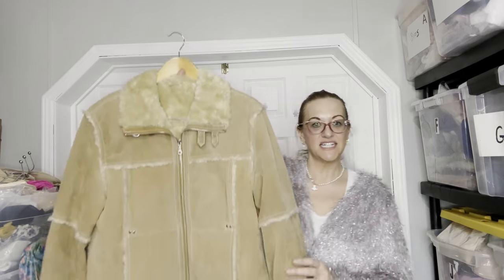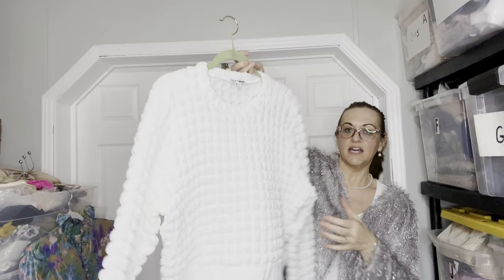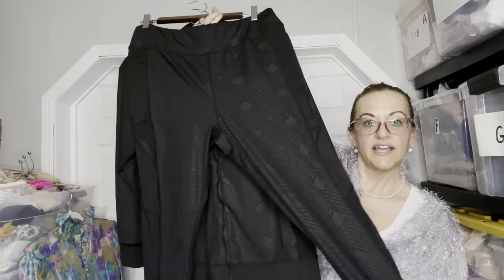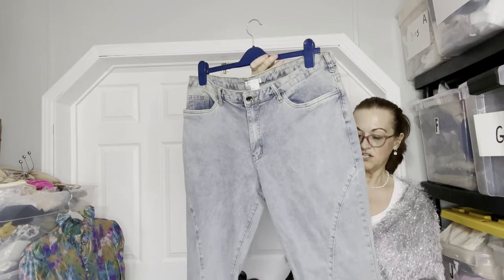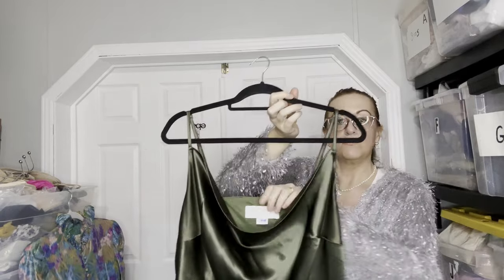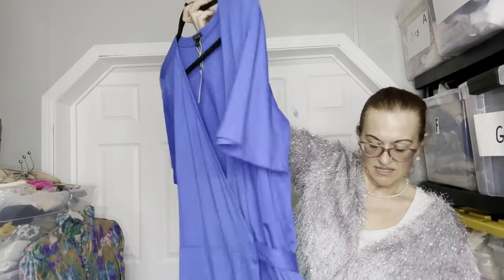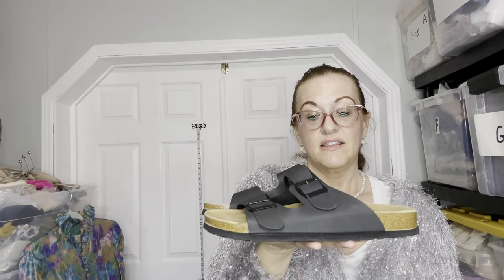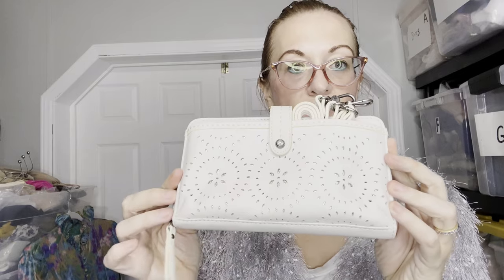Thrifting Reseller Haul for Poshmark EBay 2024 Torrid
Here is my latest thrifting haul video of merchandise I picked up at Goodwill.
My username is MC-WEAR_4U

Tags-
no experience side hustle
yard sale
treasure hunting
garage sale
how to work from home
entrepreneur
homeschooling picker
reseller pickers
yard sale
estate sales
ride along
thrift with me
auctions
vlog part time
treasure hunting
 treasure hunt
 picking auctions
picker garage sale
 yard sales
auction resell
ebay video
sale profits
treasure hunting
buy and sell
reseller community
garage sale videos
 jackpot